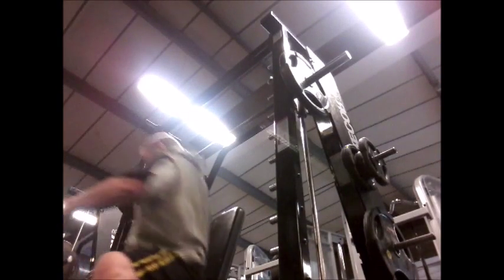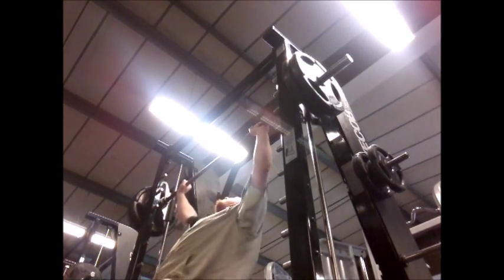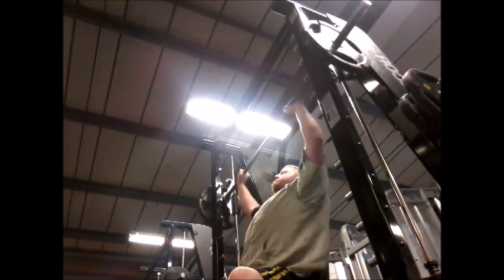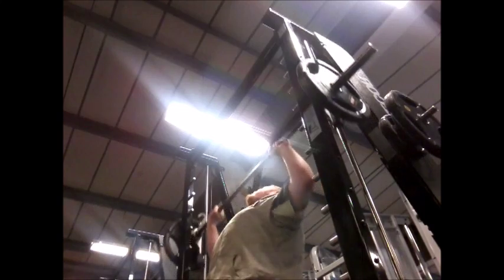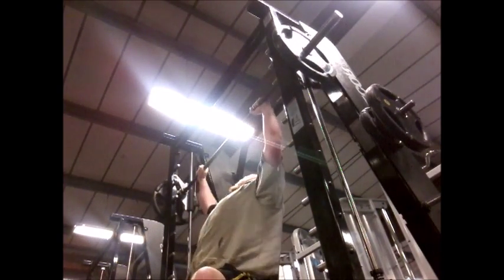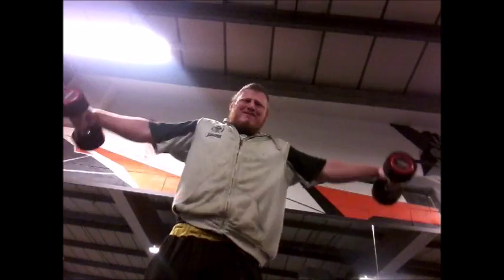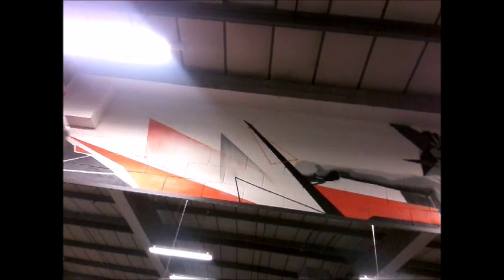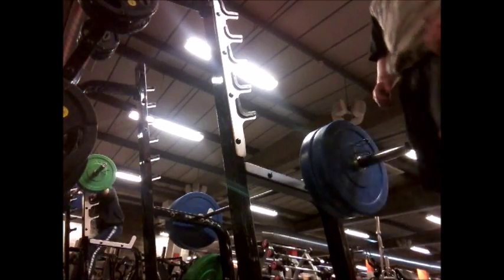Big Al's! Big workout shoulders